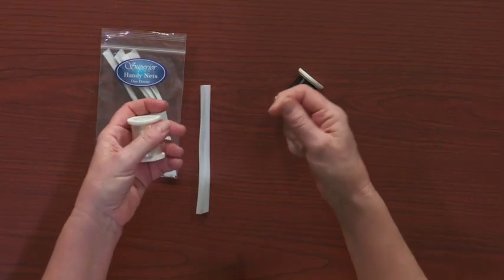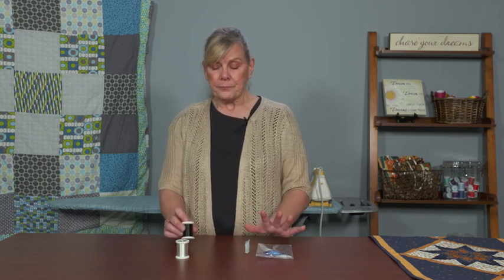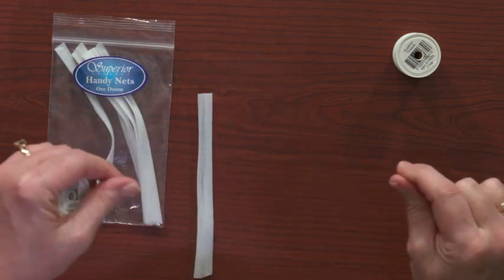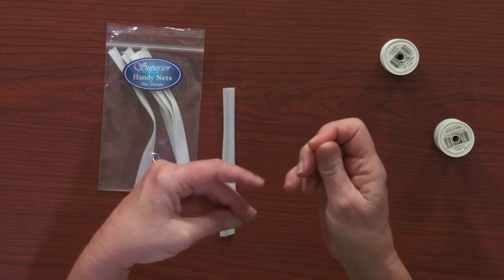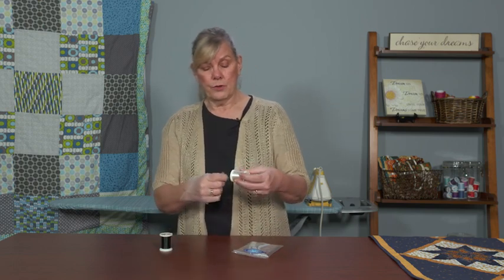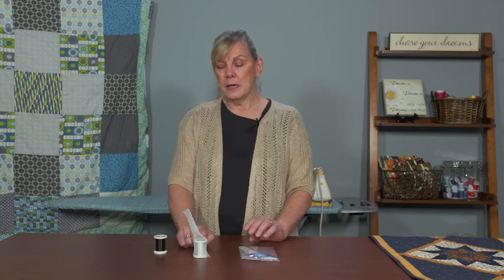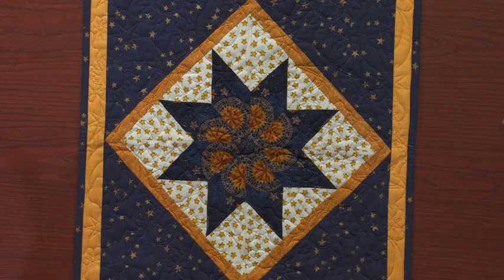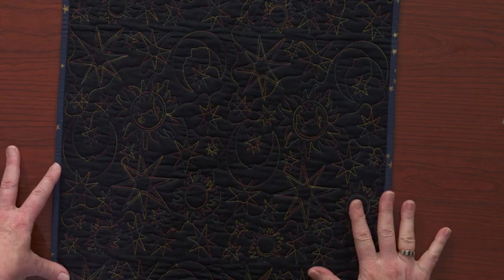Tips for Using Invisible Thread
🧵 Sign up for the free NQC newsletter to find the latest quilting tips and techniques right in your inbox.

Using invisible thread can be a great way to quilt your quilt when you want the fabric and pieced pattern of the quilt top to be the star of the design, rather than the quilting itself. However, using invisible thread can be more challenging that using regular thread like cotton or polyester. ZJ Humbach shares several tips for working with invisible thread and how to make it easier.

Thread Types
ZJ fist explains that there are different types of invisible thread and that some are easier to work with that other. There is nylon invisible thread, which is much stiffer and has a feel similar to fishing line and there is invisible thread that is a polyester blend, which is less stiff and can be easier to work with. ZJ explains some of the attributes of invisible thread and how they can be positive or negative in terms of your project. ZJ also shares how to choose the best thread color and shows that some brands of invisible thread come in different colors, a clear and a smoke color, depending on the color of fabric you plan to quilt on.

Working With Invisible Thread
Once explaining the different types of invisible thread, ZJ give several tips for using invisible thread, including what size of needle to use. She also gives tips on how to wind a bobbin using invisible thread and also what size thread to use in the bobbin if you plan to use a different color thread in the bobbin and invisible thread in the needle. Another tip ZJ shares for using invisible thread, which can be used in conjunction with more quilting tips and techniques, is to use a thread nest over the spool of thread when quilting to ensure the thread winds off of the spool evenly.